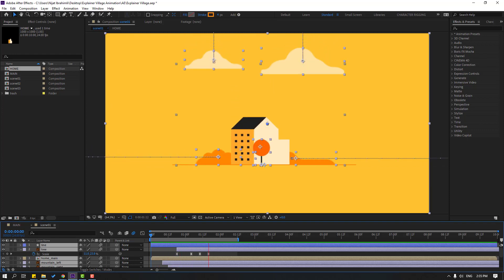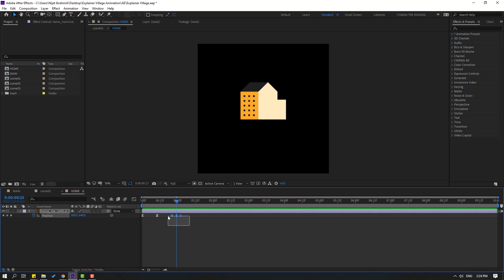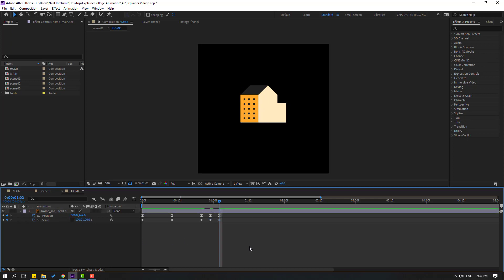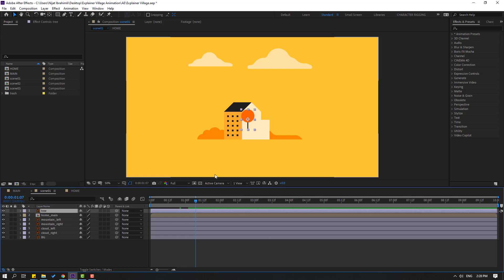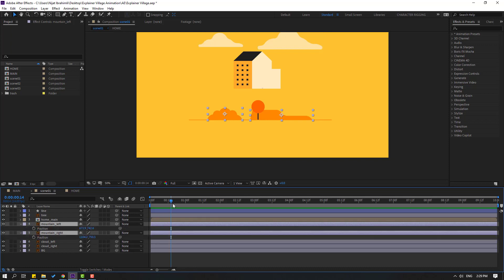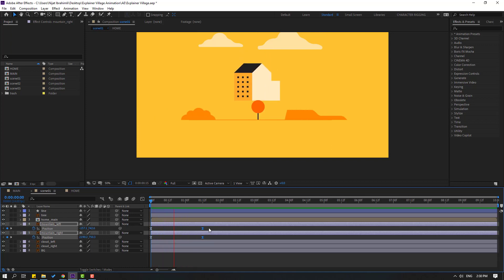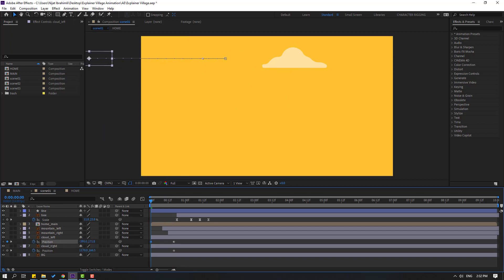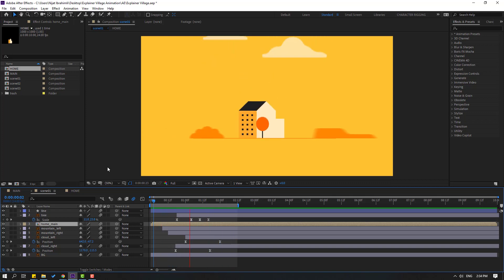Explainer Motion Design Animation in After Effects Tutorials | PARTI:01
Hi guys, welcome to my new After Effects tutorial. In this tutorial i will show how to make full explainer animation motion design with After Effects. Let's get started!